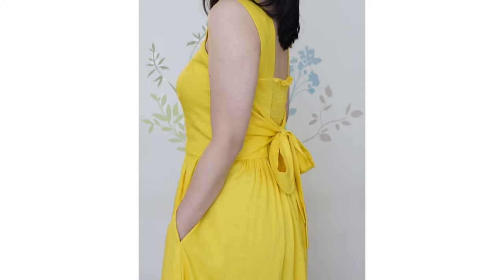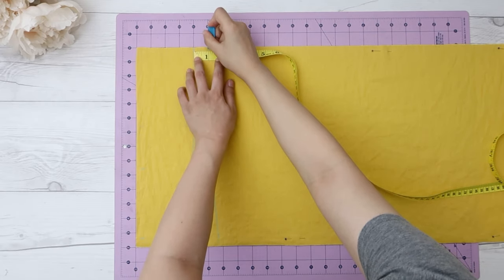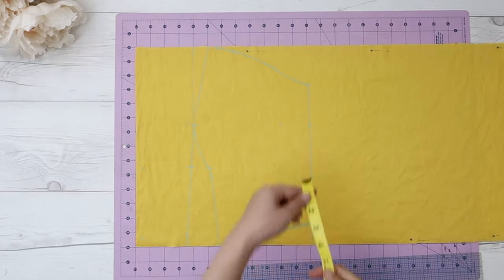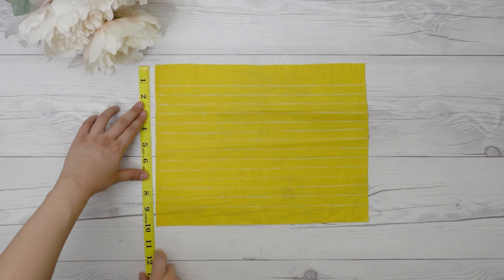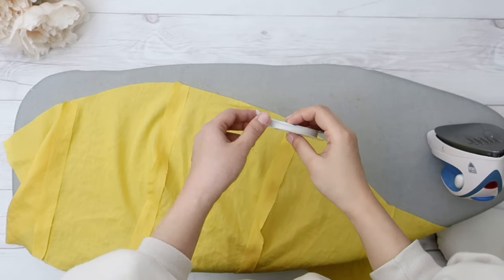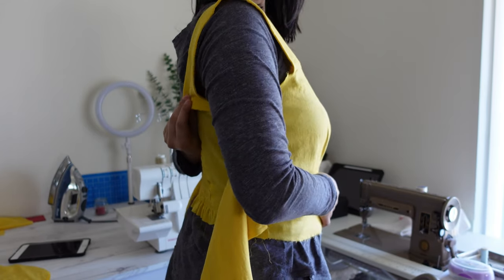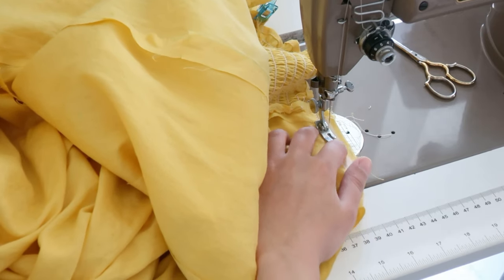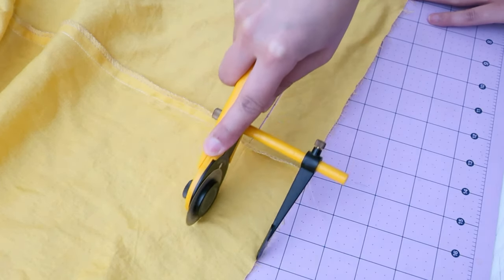【NO PATTERN METHOD 】LINEN DRESS with Convertible Ties and Pockets from Your Measurements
How to sew a linen dress with pockets using your measurements and drawing the pattern directly onto the fabric.  The linen dress I made in this video has two side  pockets, lined bodice, a shirred back panel, and big ties which you can tie in different ways for some style options.

00:00 Intro
00:30 Rough Cut (Skirt & Ties)
00:54 Drafting Bodice
07:02 Draft Diagram (for 37” bust)
07:12 Cutting out Pockets
07:23 Shirring the Back Panel
08:28 Sewing Ties and Straps
09:20 Sewing Bodice
13:08 Sewing Pockets and Skirt
13:51 Attaching Skirt to Bodice
14:26 Attaching Bodice Lining
17:47 Finished Dress